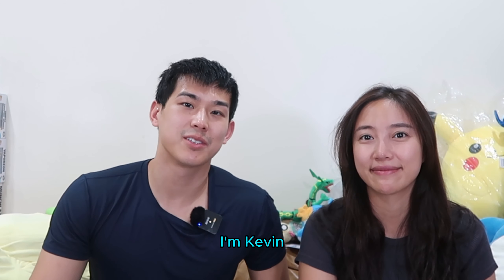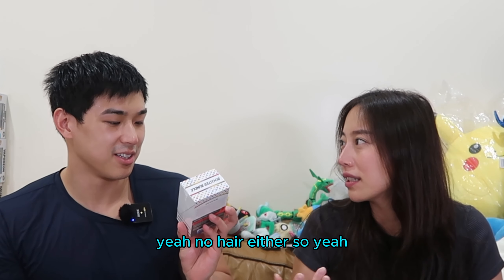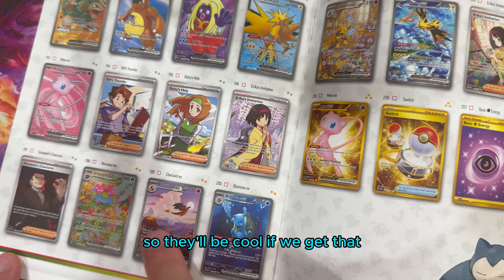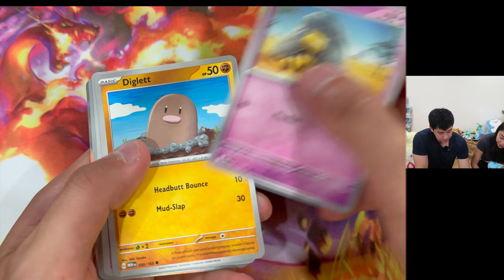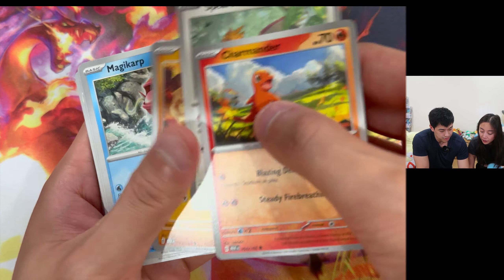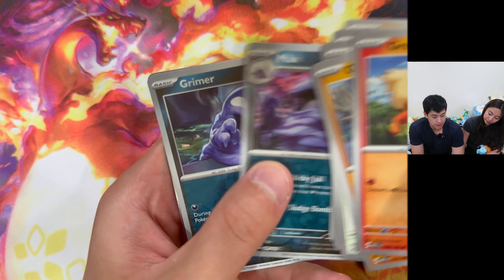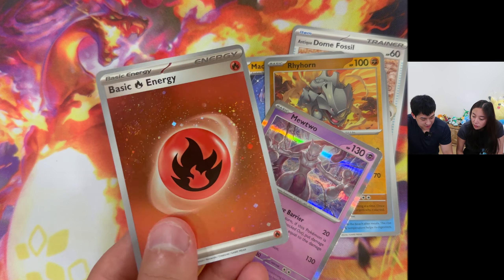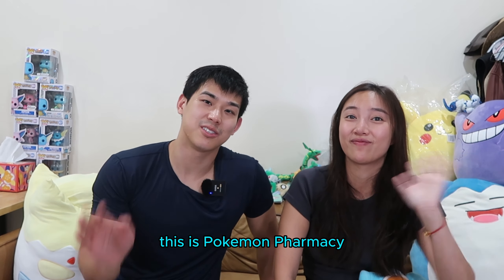EARLY Pokemon 151 *Prerelease* ETB+Booster Bundle Opening! BEST SET IN 2023 EASILY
we got Pokemon 151 ETB and booster bundle early!!! Join us on this unboxing! Super exciting!!! Newest Pokemon set features all original 151 Pokemon. Can we get the special illustration rare Charizard or the super popular waifu card, Erika's Invitation? Prices are getting outrageous in Japan , the hype is real. This might be the best set in 2023 BY FAR

Music from Takahiro Izumikawa